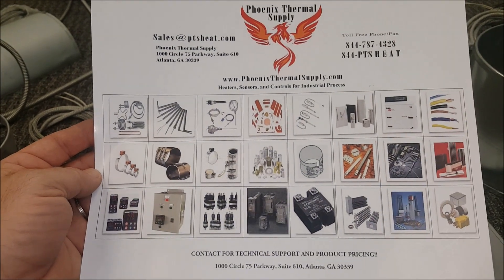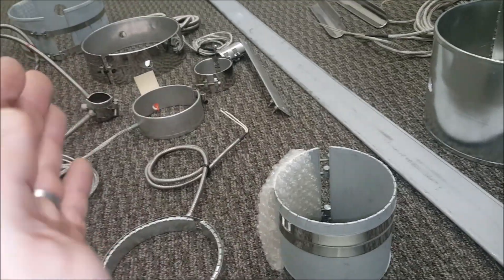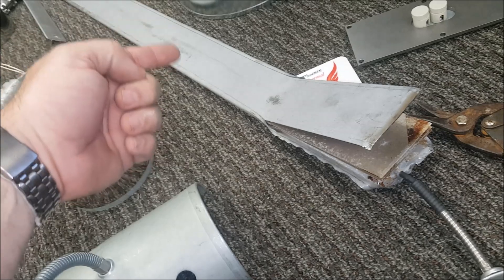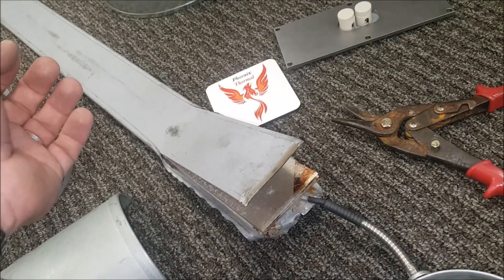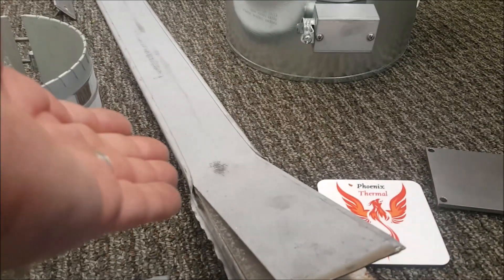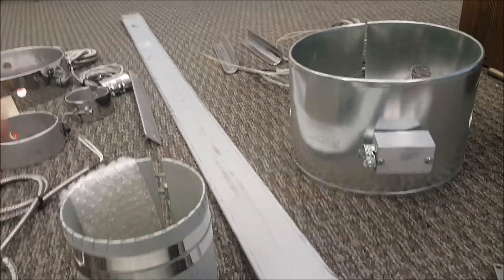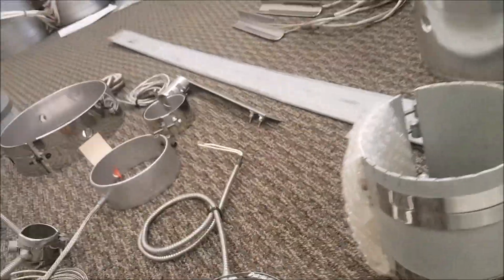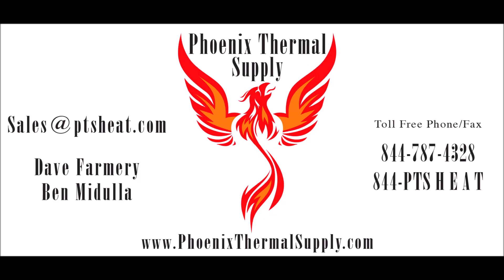How is a Mica Band or Mica Strip Heater made?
Mica Band Mica Strip Heater, How are they made?  Phoenix Thermal Supply design engineers will help you with the correct form, fit, function heater.  How to control.